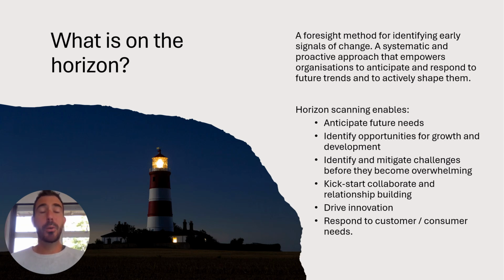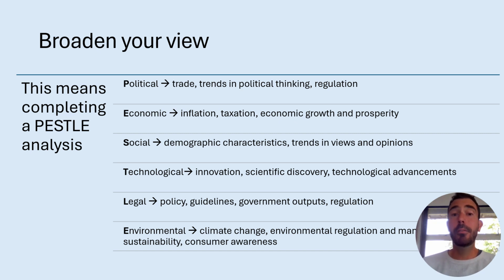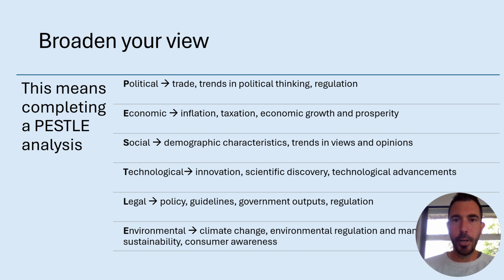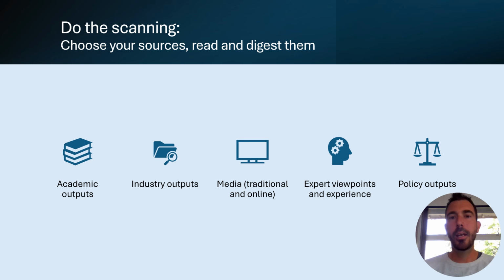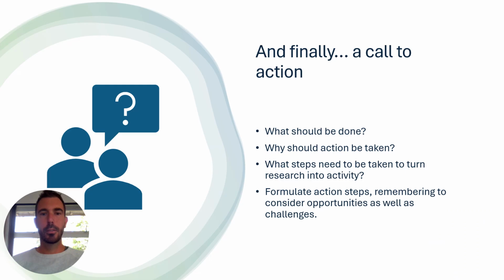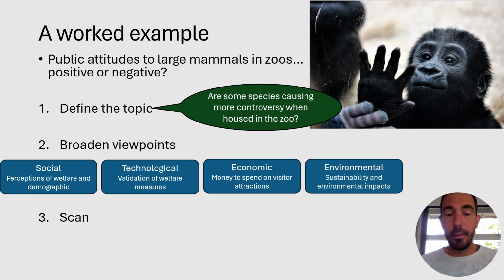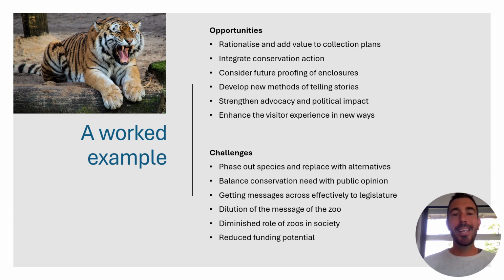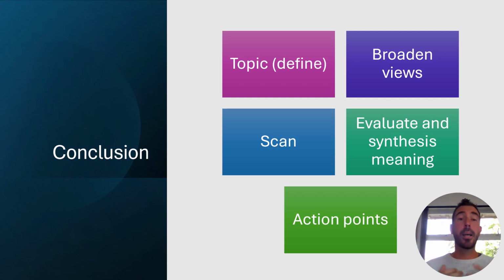Horizon scan "how to guide" - MSc Research Skills